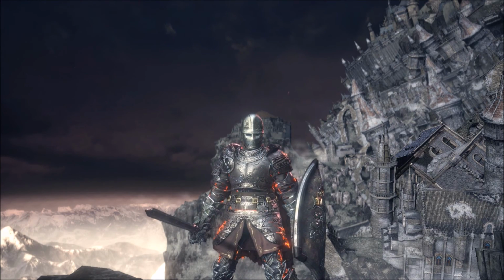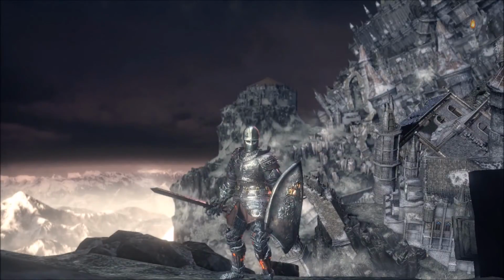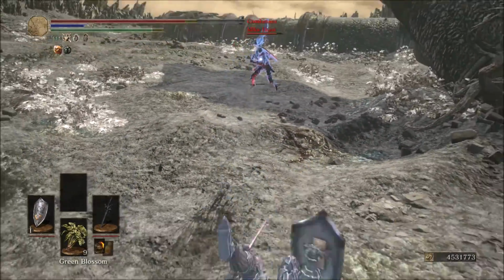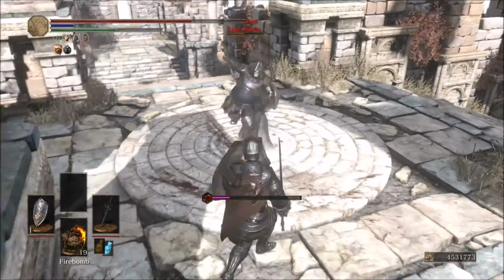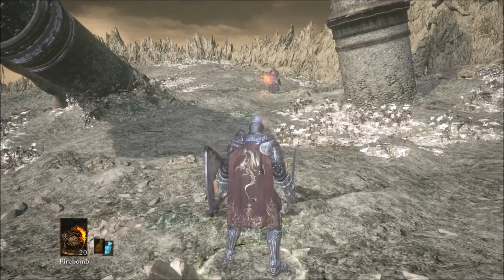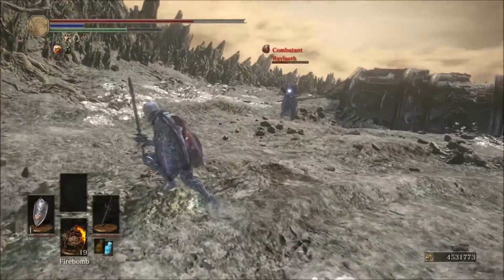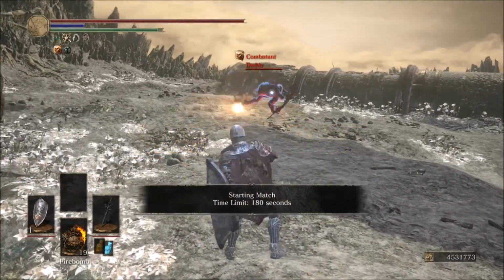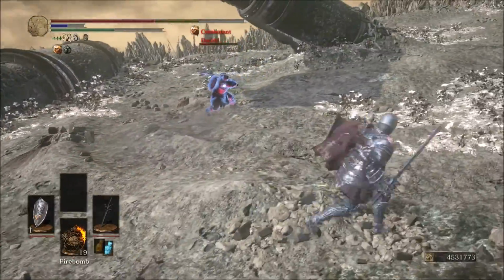Ringed Knight Straight Sword Dark Souls 3 PVP Weapon Art is To Good!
Hello! My name is GhostProdigy S thanks for taking the time to check out one of my videos. You will find that most of my videos are Lets play's i love to play the RPG genre but also love Shooters racing and fighting games to.